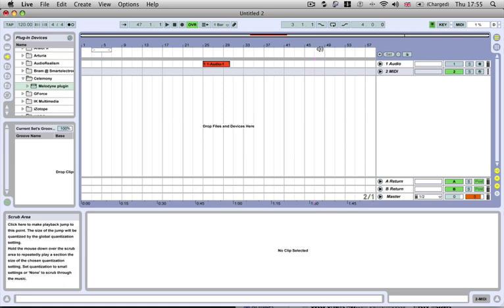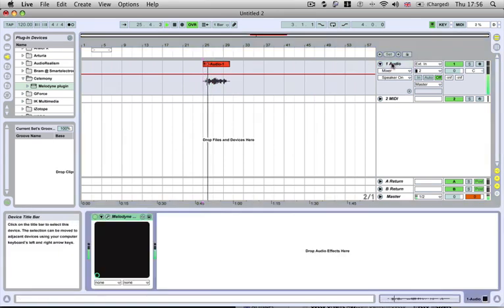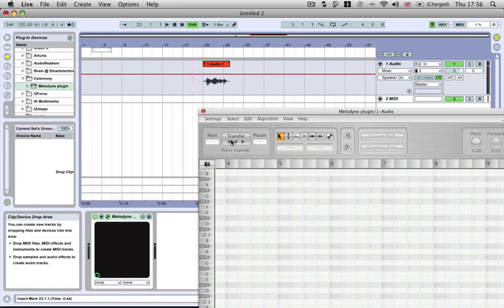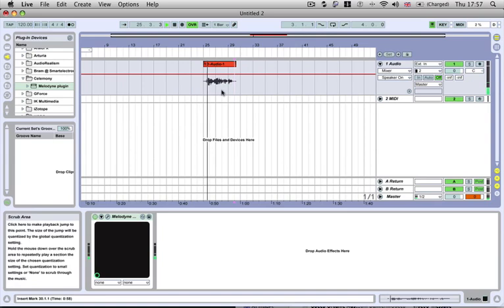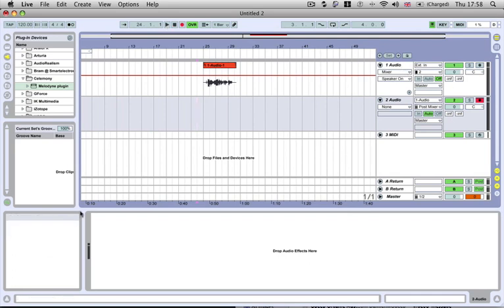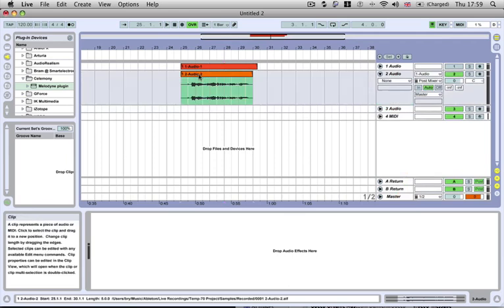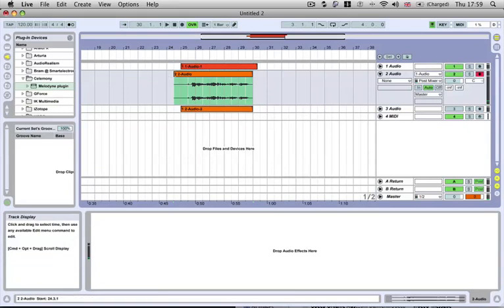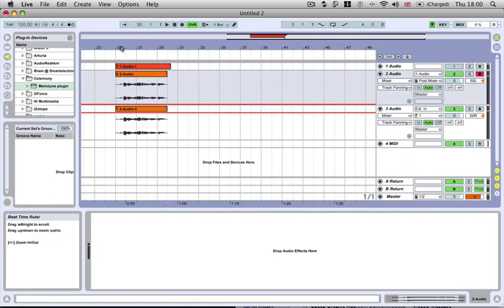Melodyne Plugin in Ableton Live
Melodyne Plugin in Ableton Live...Production.